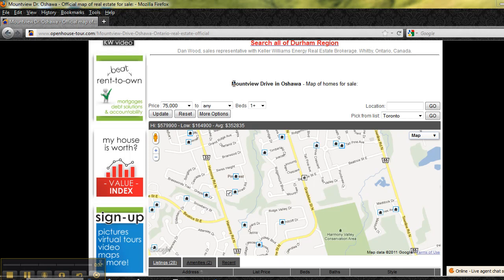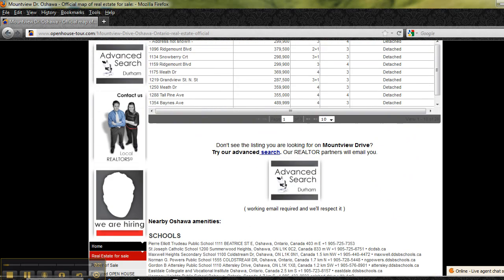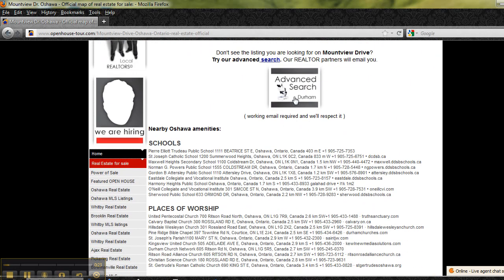Mountview Drive Oshawa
Looking for a house on Mountview Drive in Oshawa? Use the real estate map to also find near by schools, parks and more around the Mountview Dr area.

Dan Wood Sales Representative.
Keller Williams Energy Real Estate Brokerage.
Oshawa / Whitby office.
Not intended to solicit buyers or sellers under contract.